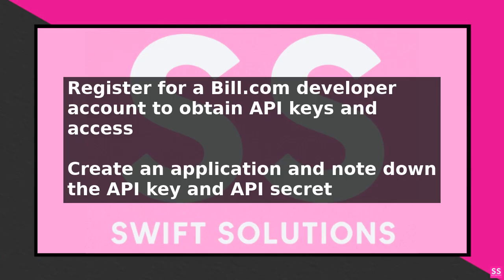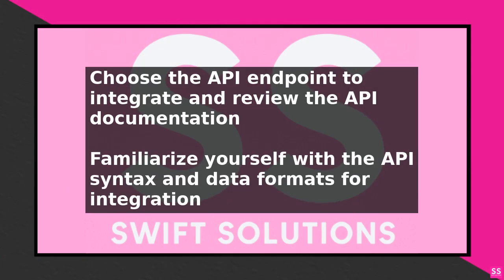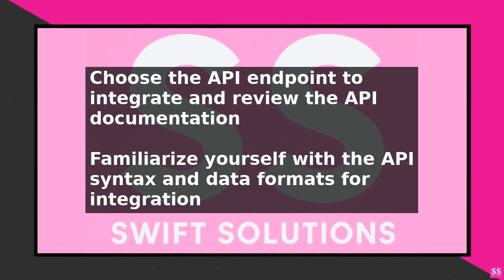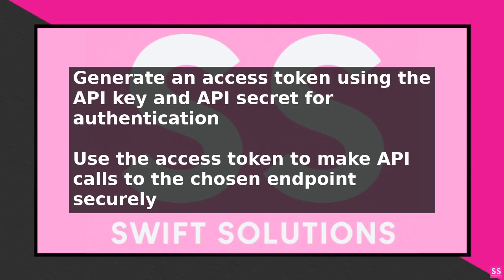How To Deploy Bill Com Api Integration Guide (2025)